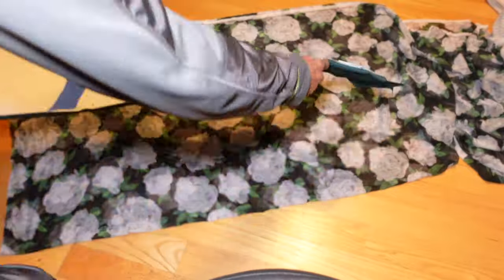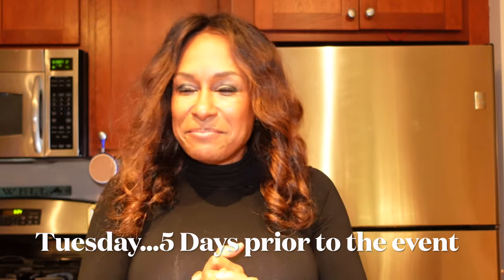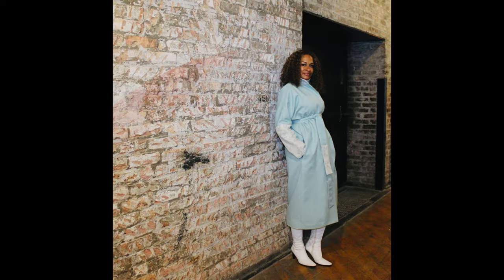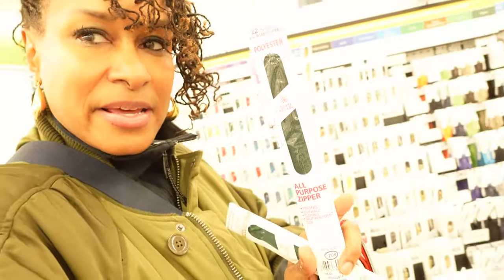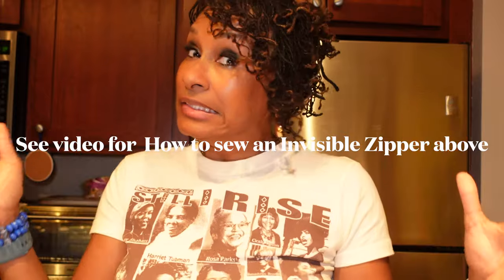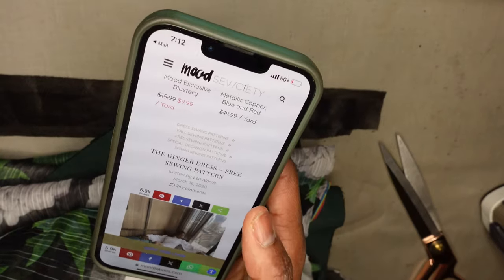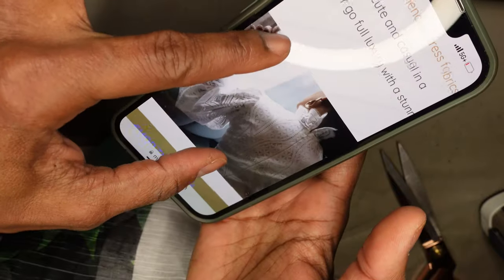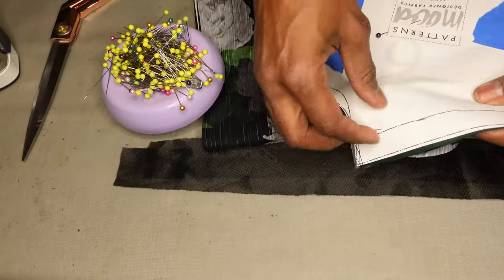How to Sew: Ginger Dress By Mood | Resolving Sewing Errors | Free Pattern | Detailed process | Pt 1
Hi Everyone,

Happy Saturday! 🥰.
This week is another HowtoSew Video. Follow along while I prep the pattern and fabric to make this dress and work through making mistakes. I always say, "If you haven't made a mistake while sewing then you haven't really created anything LOL!!! Something like that. I do believe that when you sew you can fix anything. This video is part one because the process was completed over 5 days with me working a few hours each day. See you back here soon with another vlog later this week.

Jen

Pattern:
Mood Free Pattern, MDF188 – The Ginger Dress

My Iron: Rowenta

Invisible Fabric Marker

Invisible zipper

Seam Ripper

Fusible interfacing

Zipper feet

Straight pins

Magnetic Pin Cushion

Amazon Storefront

THREADS: @jenlifestylefashion